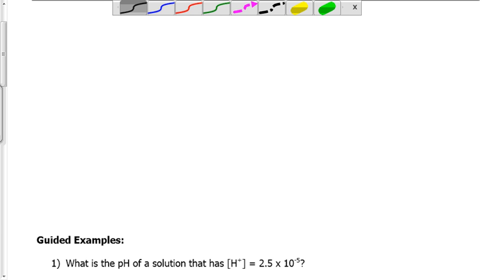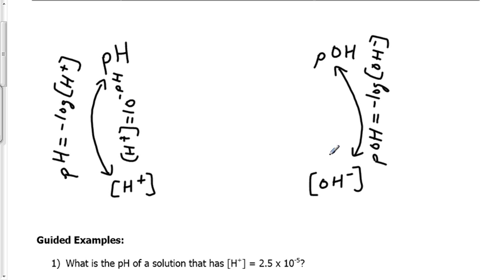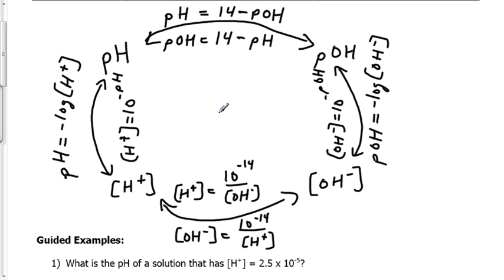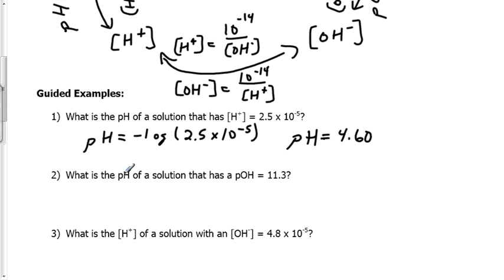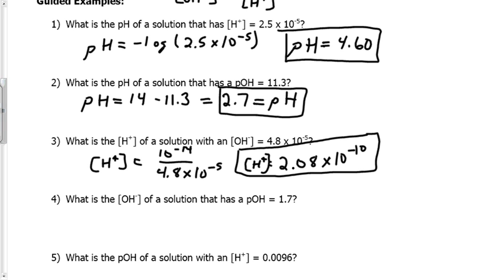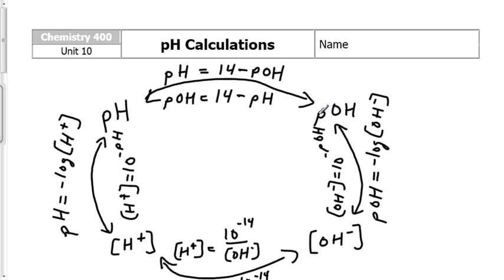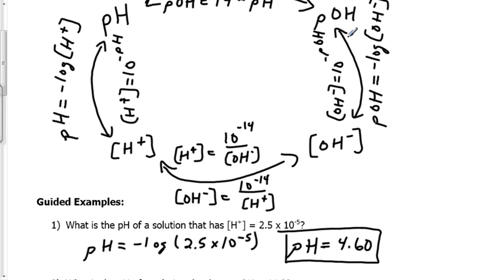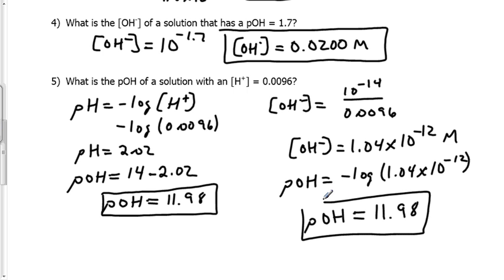pH Calculations Video Lecture